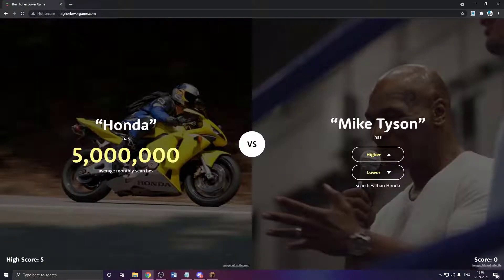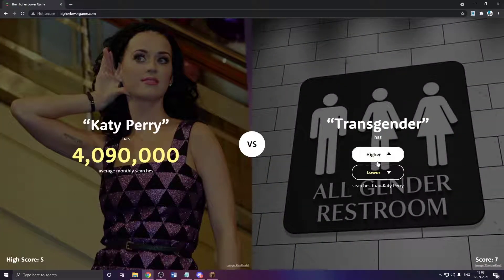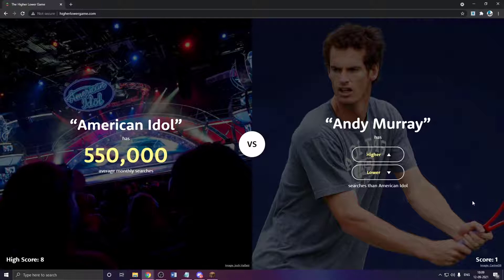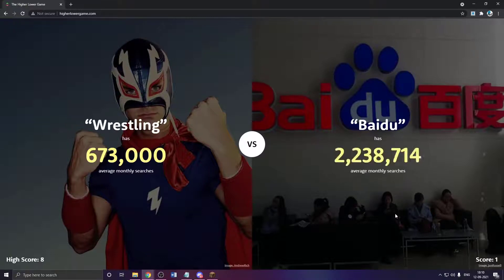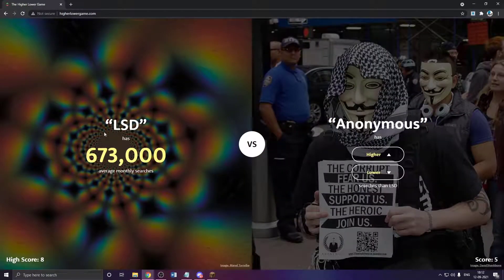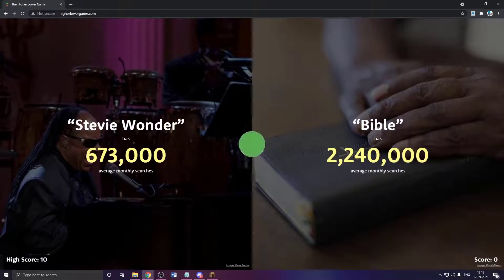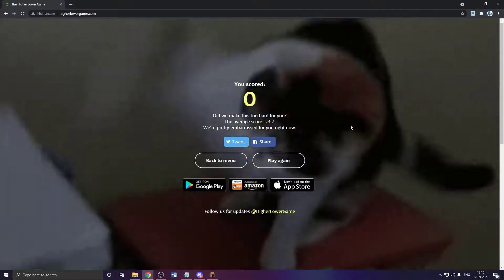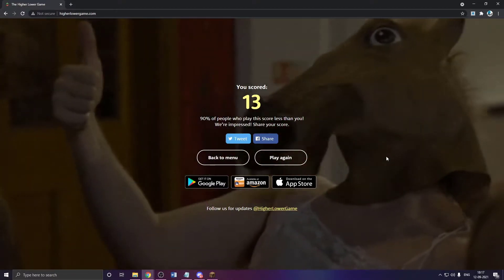Higher or Lower Game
Today I played the Higher or Lower Game! I had to guess if one thing had more searches than the other.